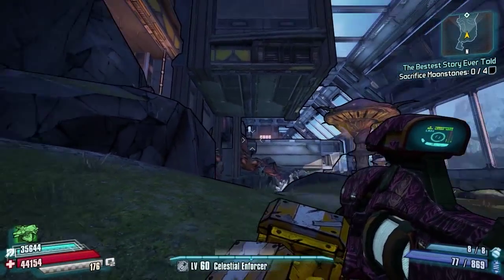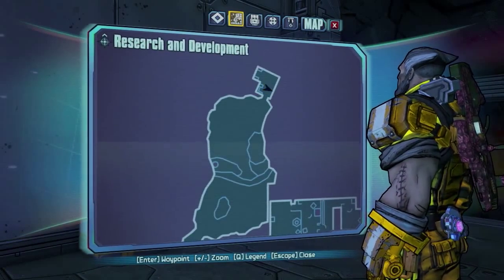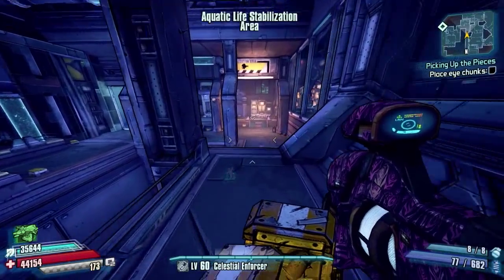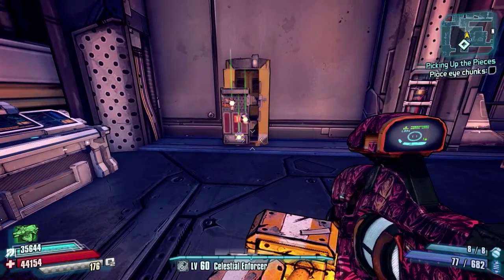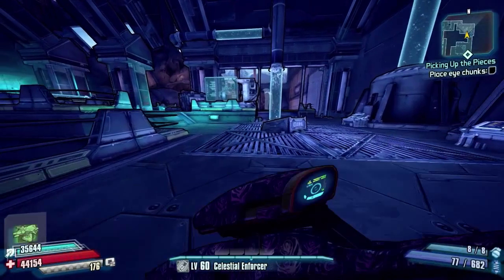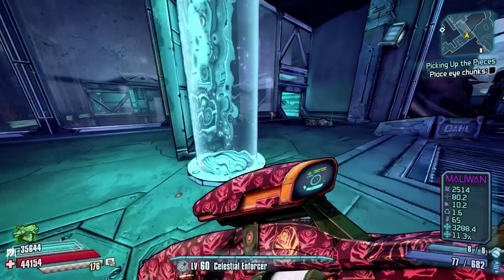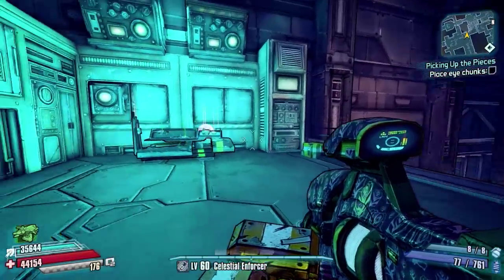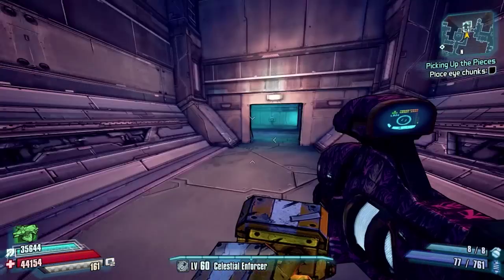Borderlands The Pre Sequel | Weapon Chest Location Guide | Research and Development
Welcome to another Borderlands The Pre Sequel Weapon Chest Location Guide

A complete Level By Level Guide that shows you all locations of Weapon Chests and Loot Lockers

Today Il be showing you all Weapon Chests and Lockers in the map Research and Development

If you know any that iv Missed please feel free to let me know in the comments roughly where and il redo the video and give you a shout out as a thank you.